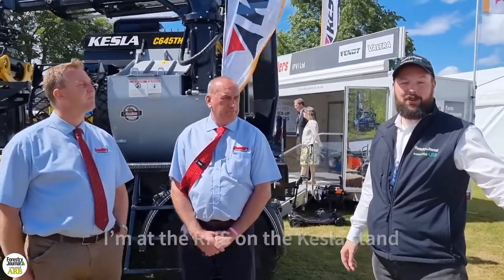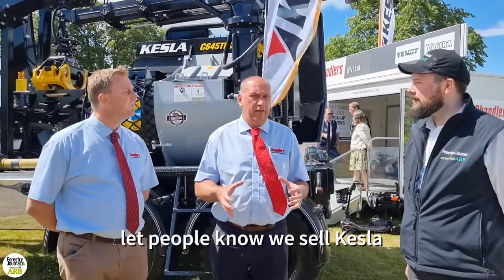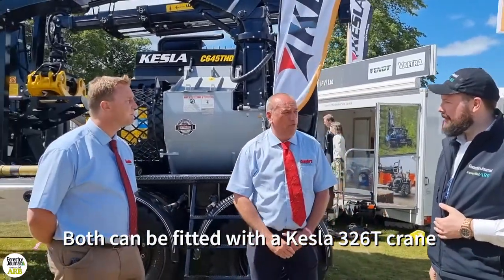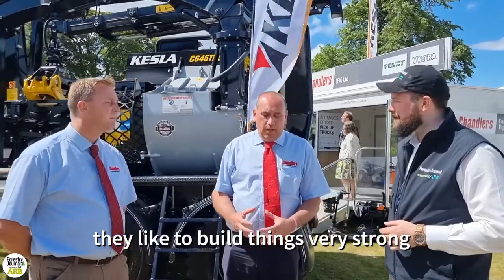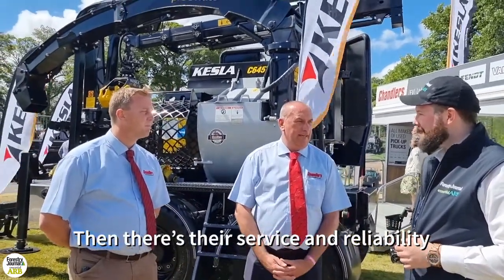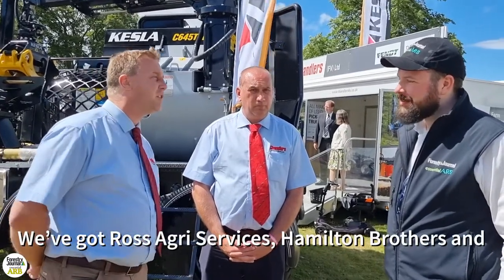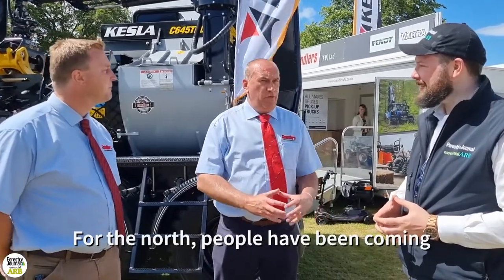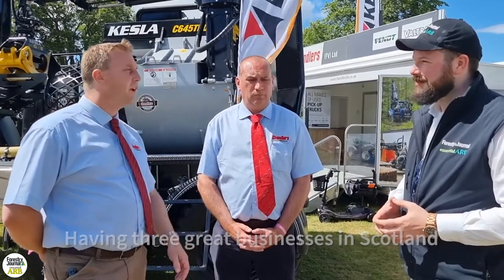Royal Highland Show 2022 I Kesla, with Chandlers Farm Equipment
Simon Rudyard and Gavin Pell talk us through Kesla's line-up and what sets the Finnish-built brand apart from its rivals.